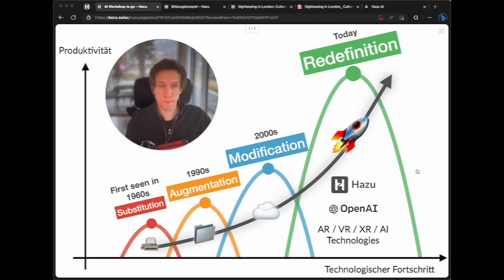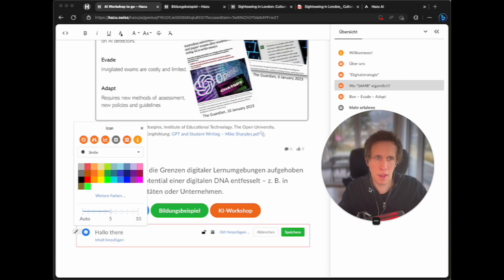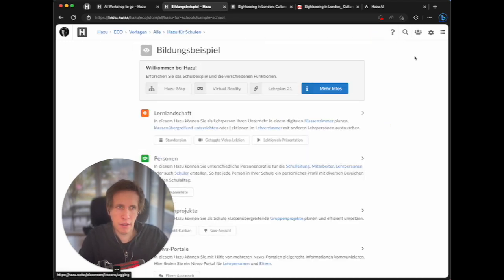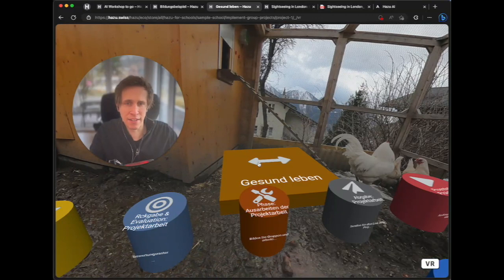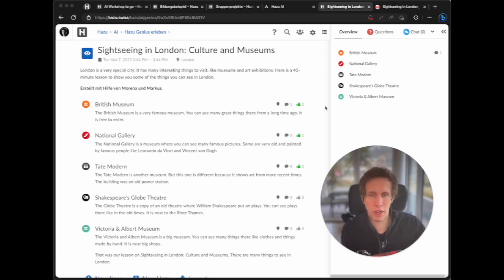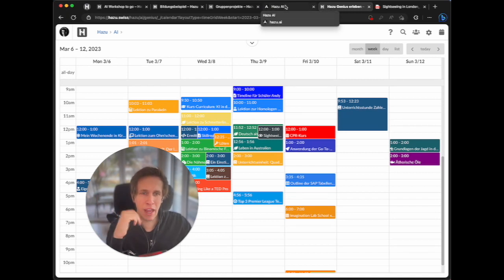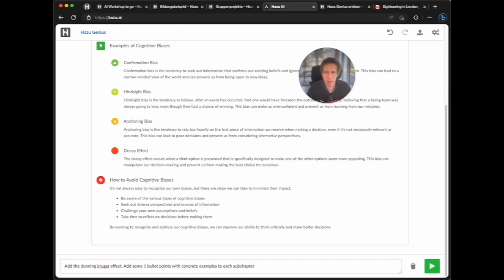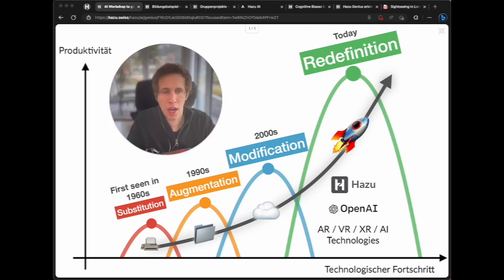Hazu and Hazu Genius (en)